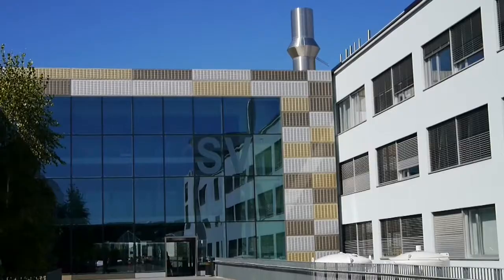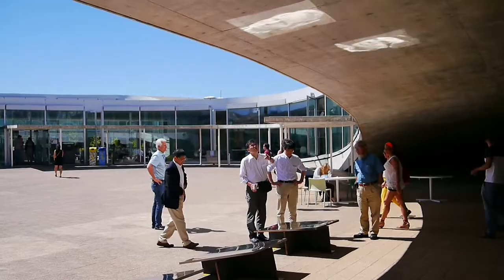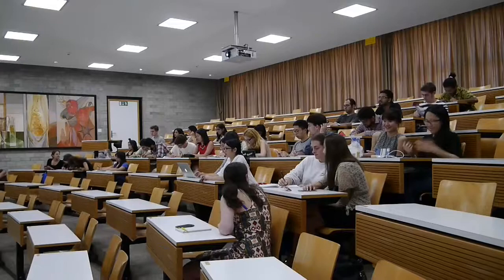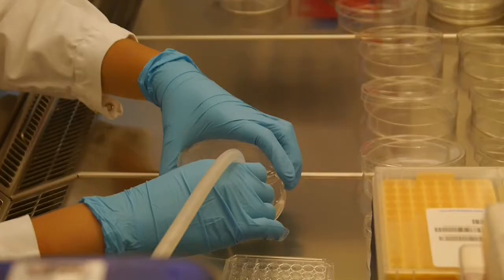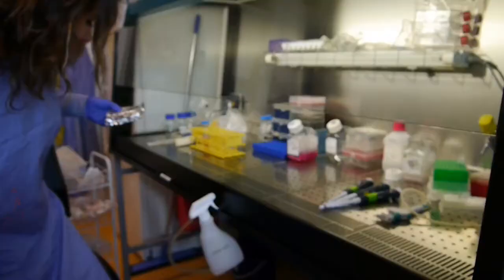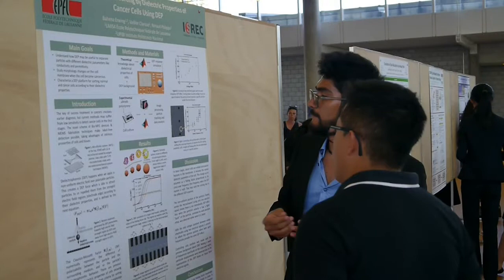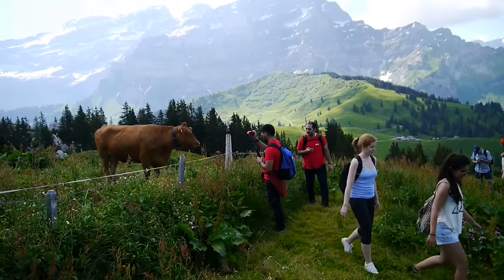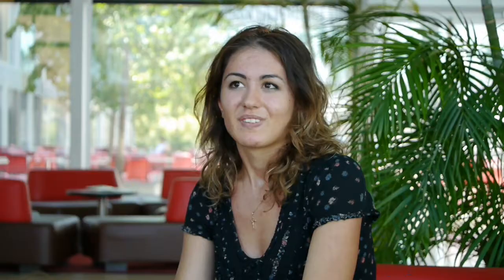SRP presentation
Short interview of the program directors and a few participants to the Summer Research Program at the EPFL School of Life Sciences in 2016. This program runs yearly thanks to the kind support from the EPFL and these Foundations:  Dragon Bleu; Green Leaves Education; ISREC;  McCall MacBain; Leenards; ThinkSwiss; KGF Kontaktgruppe für Forschungsfragen; ProTechno.